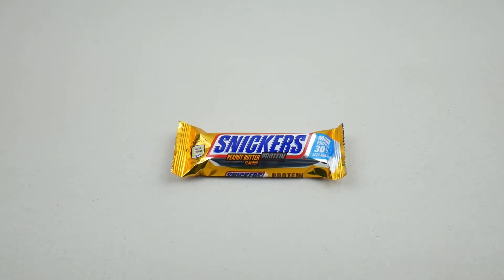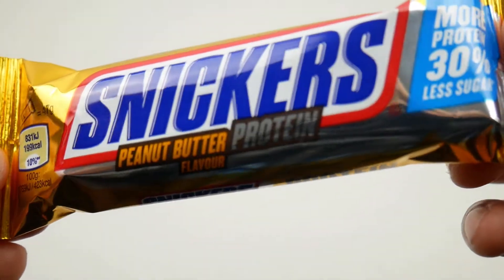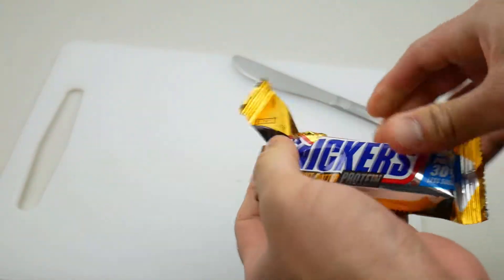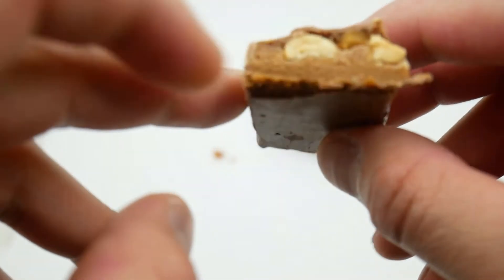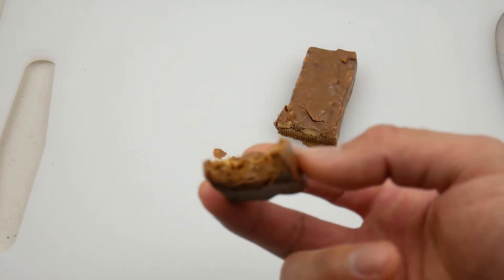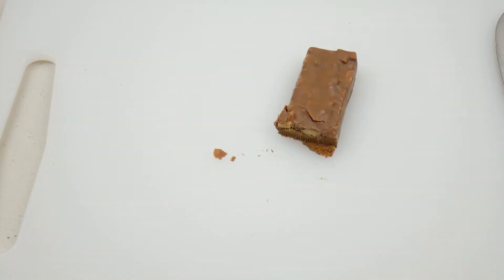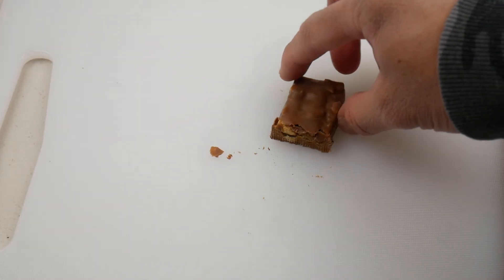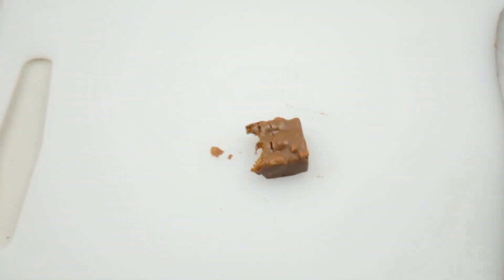Snickers Peanut Butter Protein Candy Bar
In this Episode I am going to try the Snickers Gold Chocolate bar will it taste any better than the original snickers?